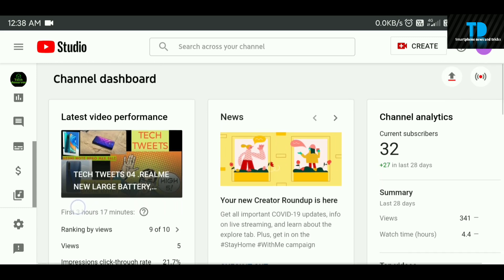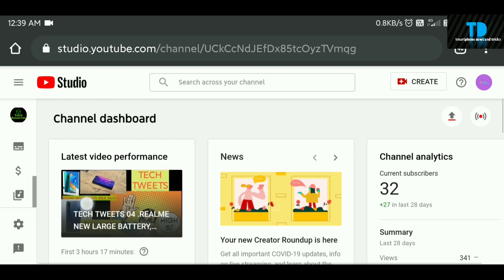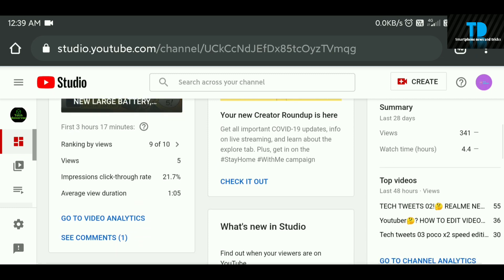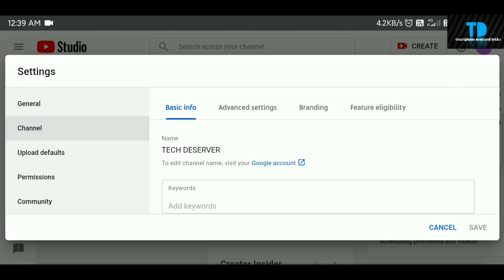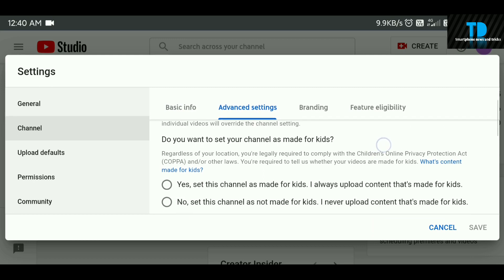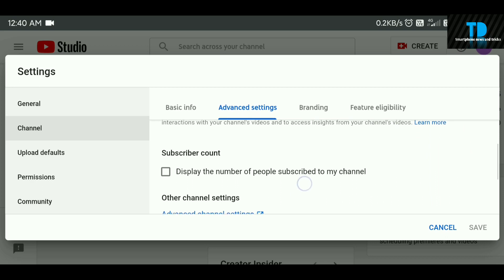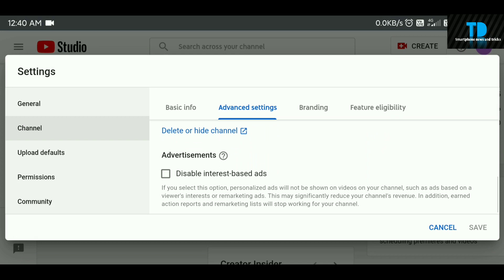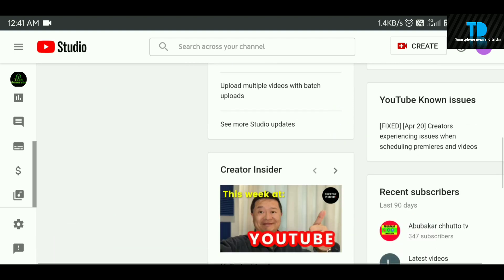HOW TO HIDE YOUR YOUTUBE Channel SUBSCRIBE COUNTS/NUMBERS🤔| hide your channel subscriber amount🤑😜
Hello guys!